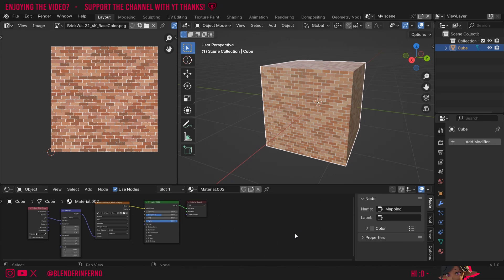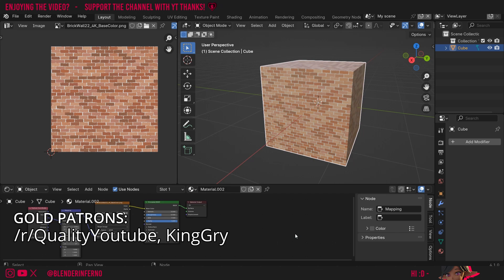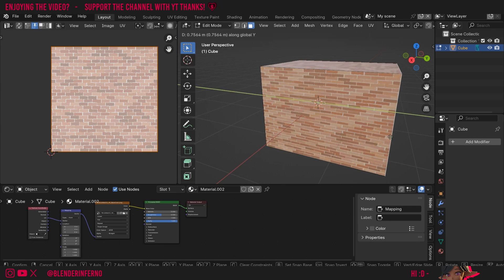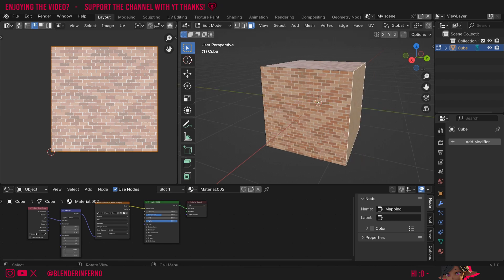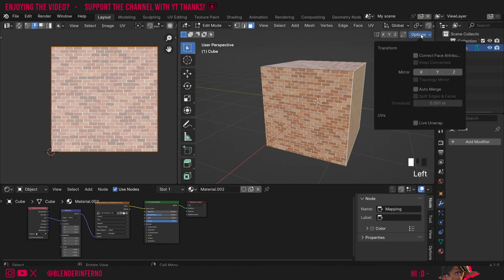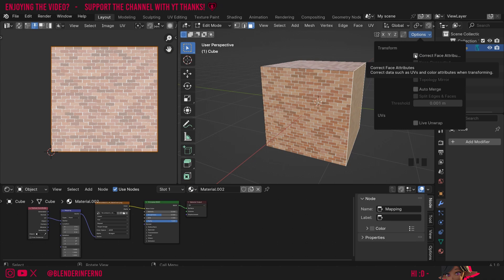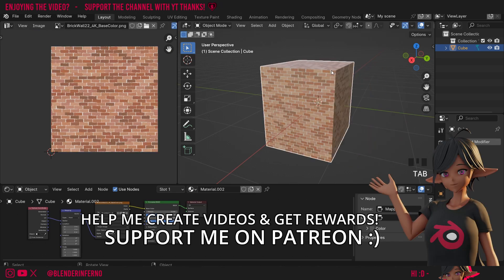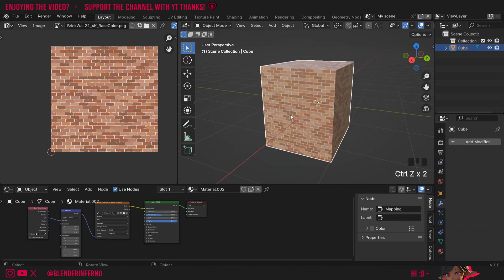How to Edit an Object Without Ruining the UVs in Blender!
Today we learn about the handy 'Correct face attributes' option in blender!

Timestamps:

00:00 Getting started
00:22 Enabling Correct face attributes